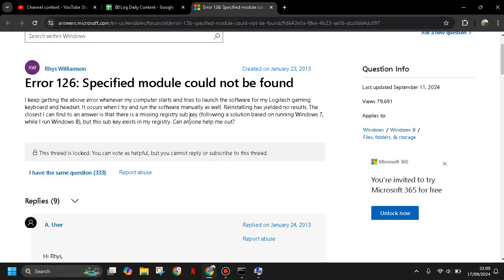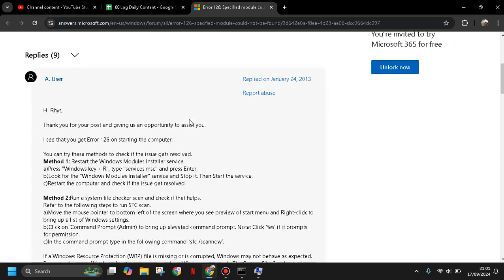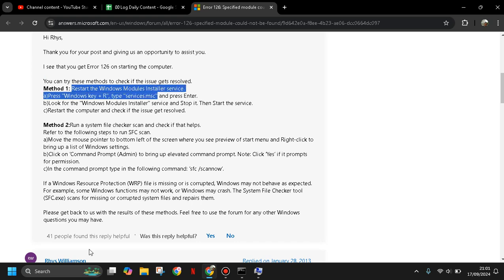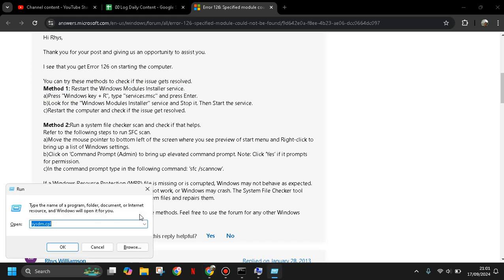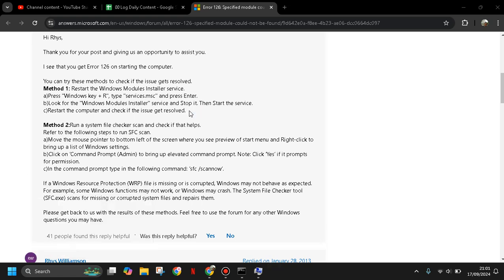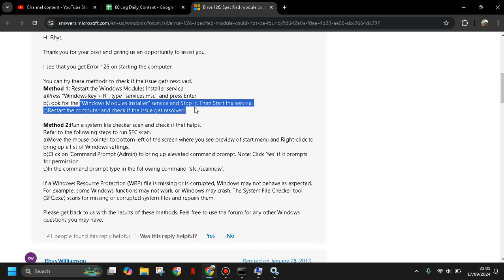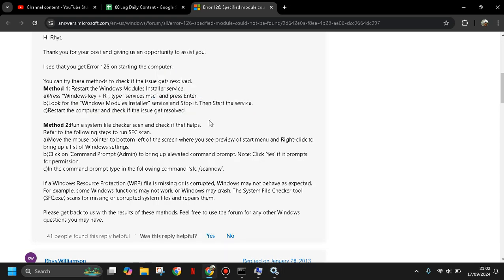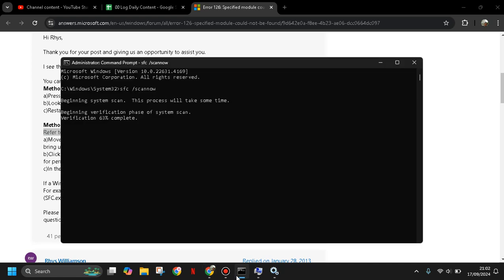⚡️ BASICS: HOW TO FIX DIRT ERROR CODE 126 | FIXED 100 | Troubleshooting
HOW TO FIX DIRT ERROR CODE 126 | FIXED 100 | Troubleshooting